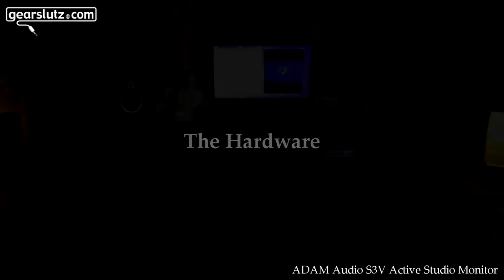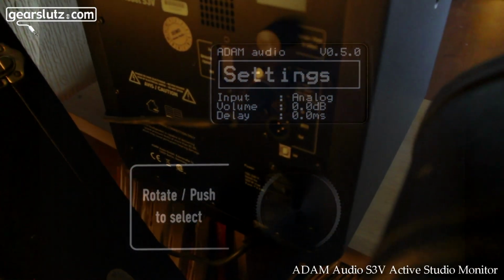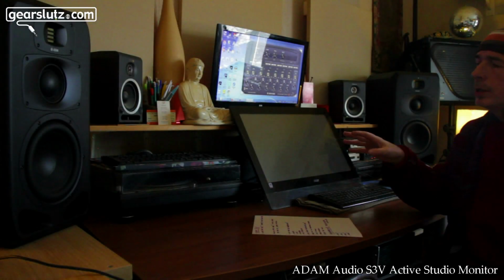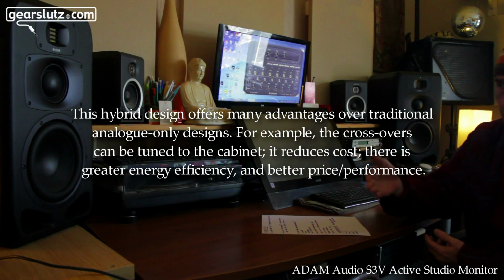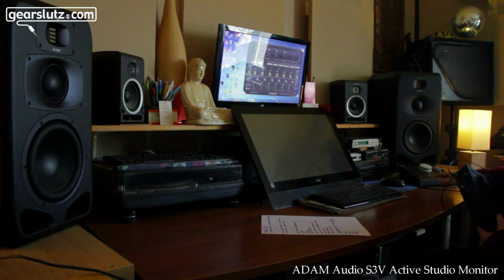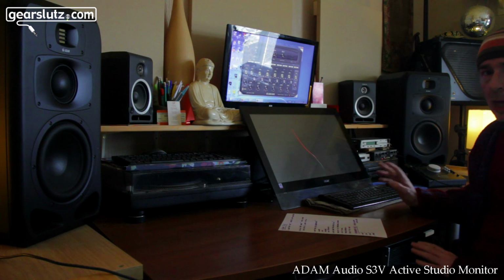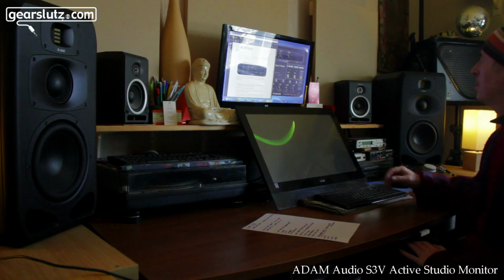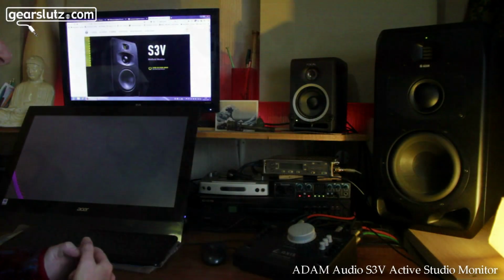ADAM Audio S3V Active Studio Monitors - Overview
Our reviewer Arthur Stone takes a good look on ADAM's impressive three-way S3V Active Studio Monitors. Read the full review